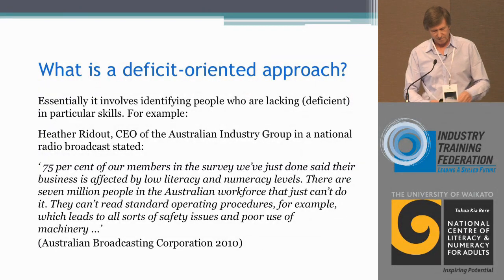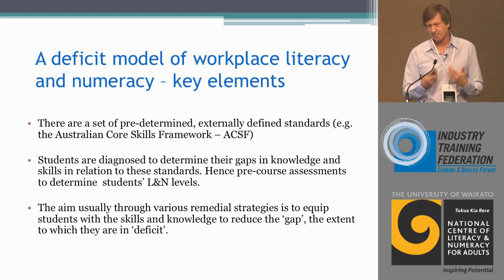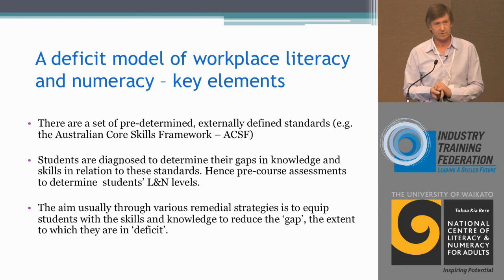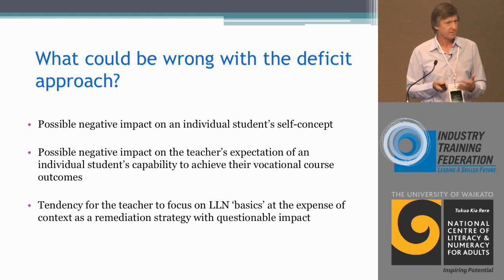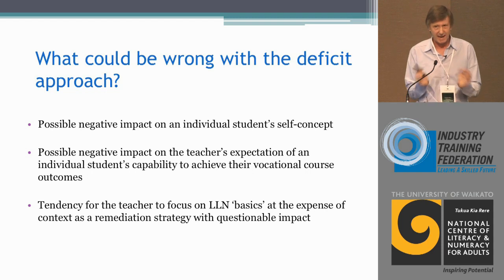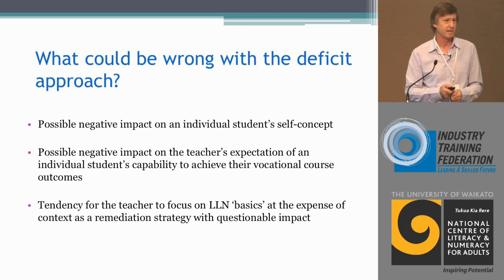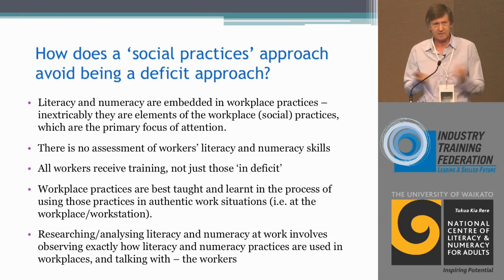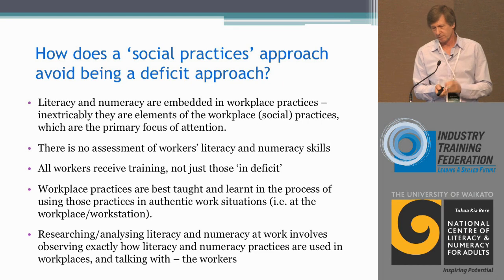Between crisis rhetoric and workplace realities: Stephen Black - Part 2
Stephen Black, senior researcher at the Centre for Research in Learning and Change, University of Technology, Sydney begins with an outline of the familiar 'crisis' discourse on the role of literacy and numeracy in workplaces. Such a discourse, however, represents only some voices, the dominant voices of industry and employer groups. Other voices are absent -- those of the workers. This presentation suggests that there is a contradiction between the dominant crisis rhetoric and the realities of literacy and numeracy practices in workplaces as determined by on-the-production floor observations and the viewpoints of workers.  His presentation has been split into five videos.